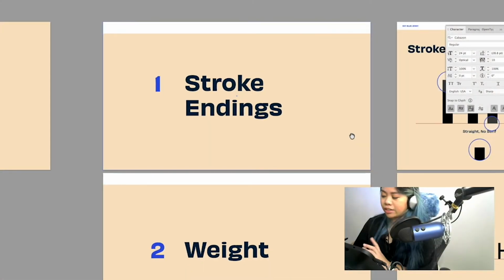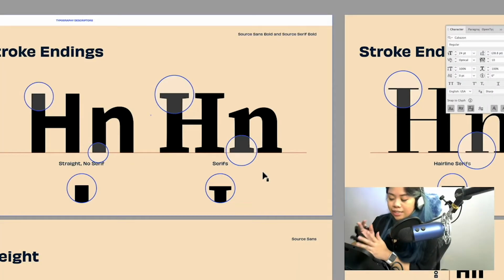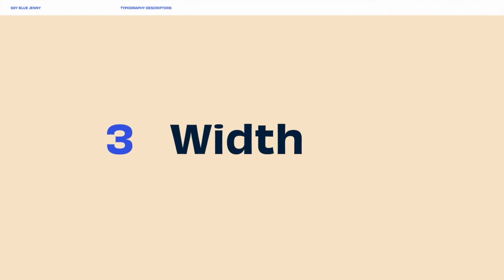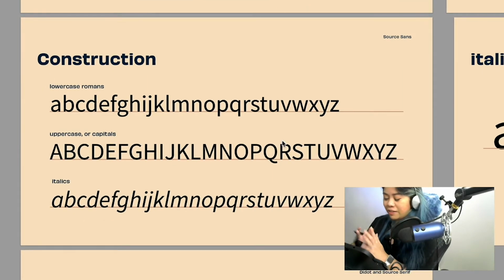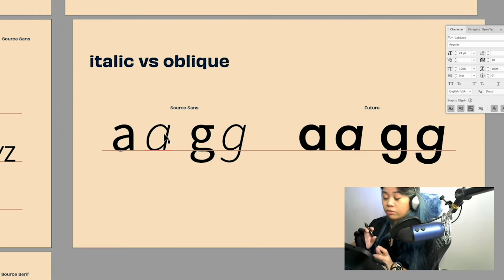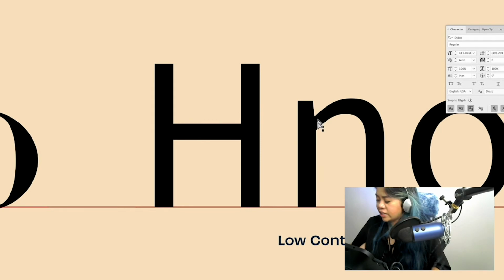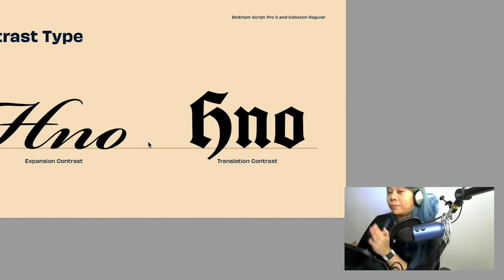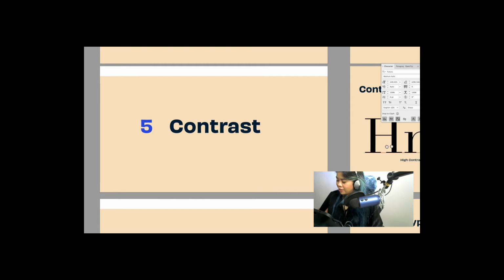5 ways to describe typography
There are so many fonts and examples of typography that exist, but there are simple ways of describing them so you know how to better use them.

In this video, I will walk you through 5 different ways to describe typography and fonts. These are characteristics that all fonts and letters have and make it easier to explain what you're looking at.

0:00 Intro
0:30 Stroke Endings, or sans serif vs serif
2:59 Weight
5:03 Width
6:42 Construction
10:52 Contrast